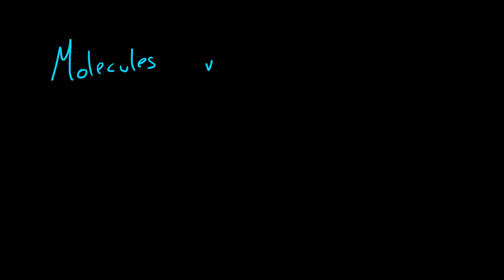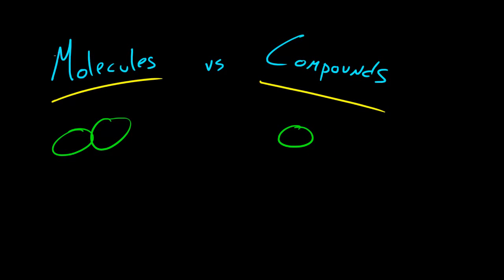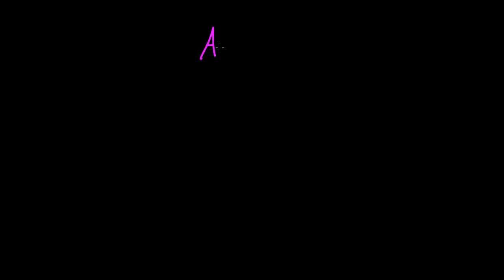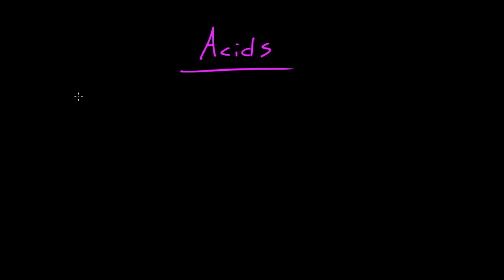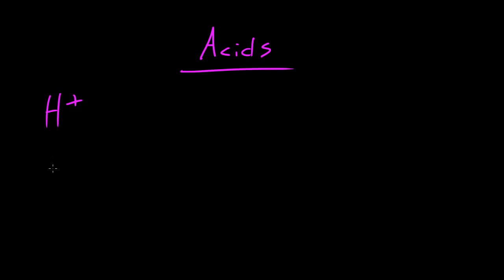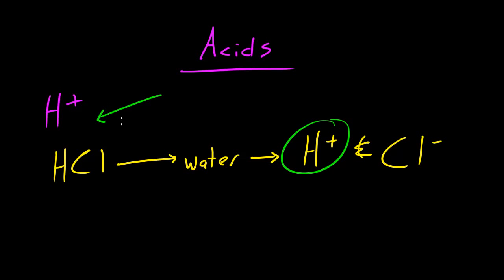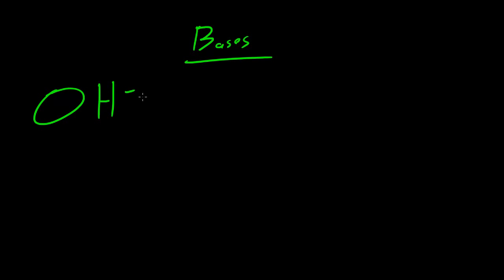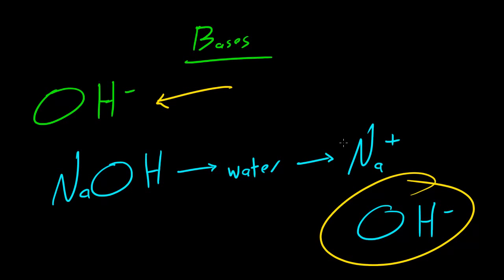Biology Lecture 4 Acids and Bases